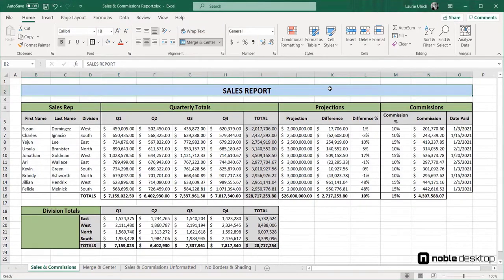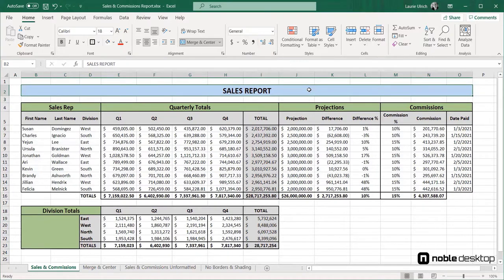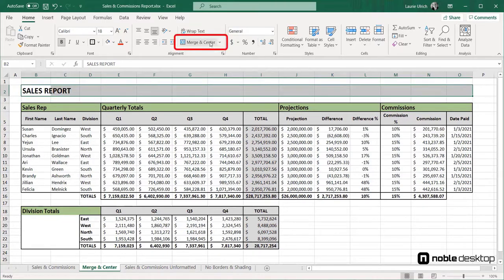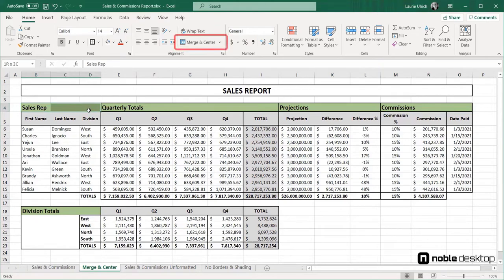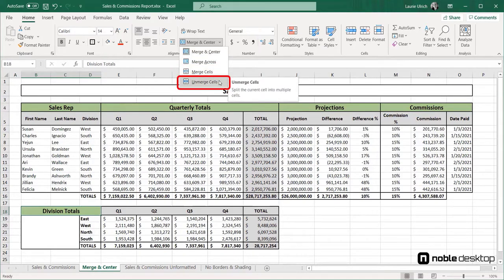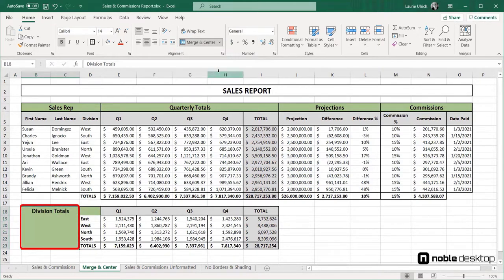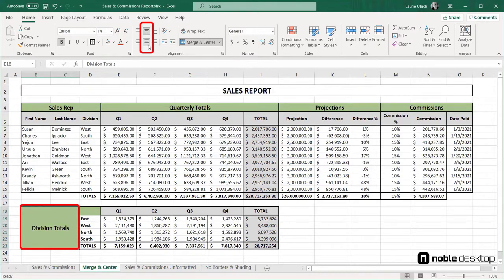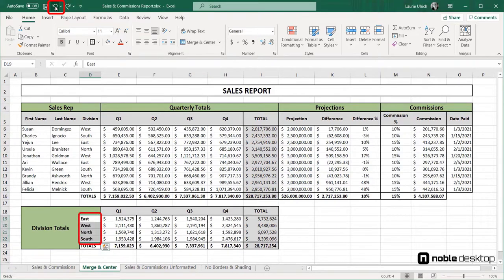Excel Video Tutorial: Merging and Centering Titles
Learn how to Merge and Center Tiles.